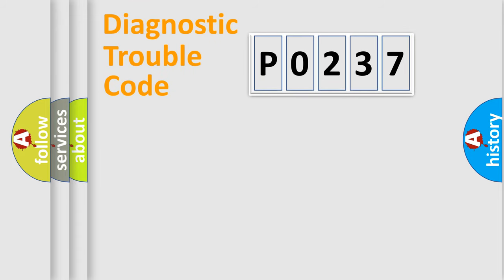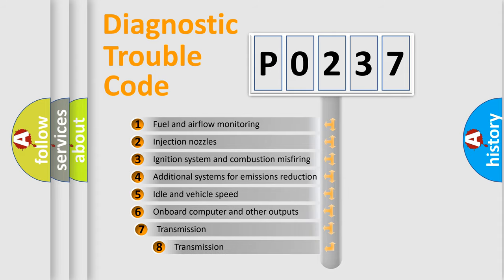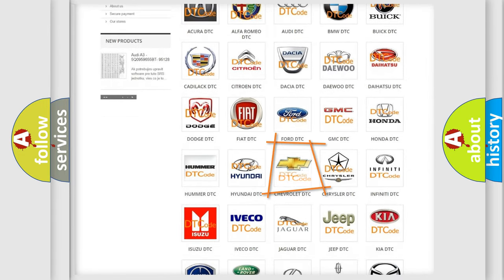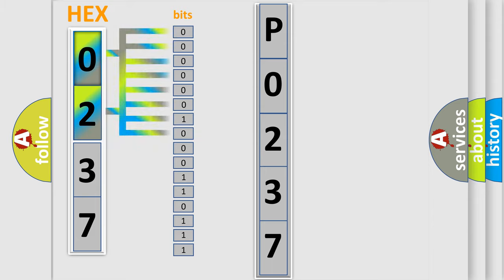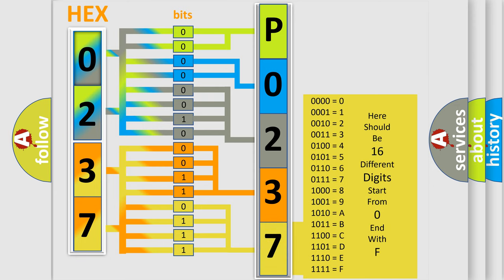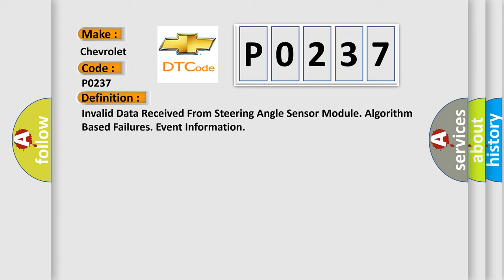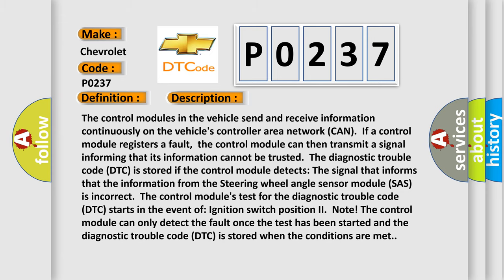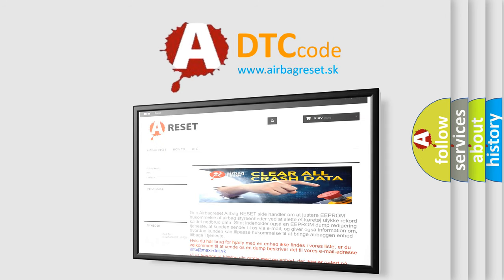DTC Chevrolet P0237 Short Explanation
Contents:
0:21 Basic DTC analysis according to OBD2 protocol standard.
1:48 Insight into programming
2:58 A diagnostically understandable description of the Diagnostic Trouble Code
3:05 Basic error definition

Make:
Chevrolet
Code:
P0237
Definition:
Invalid Data Received From Steering Angle Sensor Module. Algorithm Based Failures. Event Information
Description:
The control modules in the vehicle send and receive information continuously on the vehicles controller area network (CAN).If a control module registers a fault,the control module can then transmit a signal informing that its information cannot be trusted.The diagnostic trouble code (DTC) is stored if the control module detects: The signal that informs that the information from the Steering wheel angle sensor module (SAS) is incorrect.The control modules test for the diagnostic trouble code (DTC) starts in the event of: Ignition switch position II.Note! The control module can only detect the fault once the test has been started and the diagnostic trouble code (DTC) is stored when the conditions are met.
Cause:
Fault-trace the Steering wheel angle sensor module (SAS).